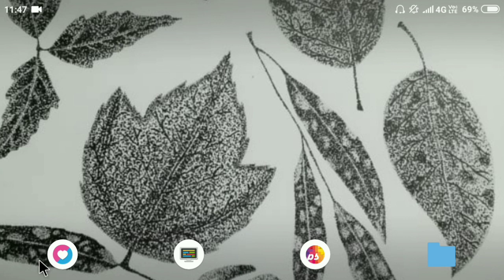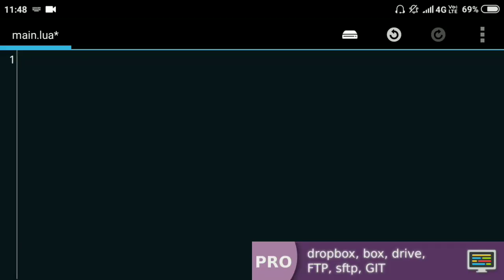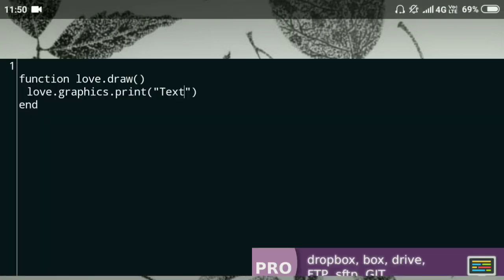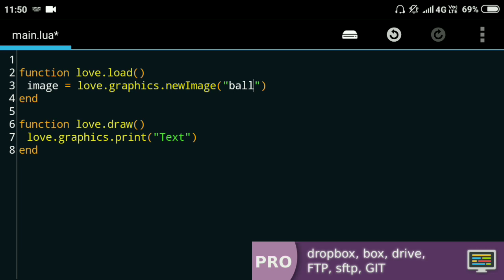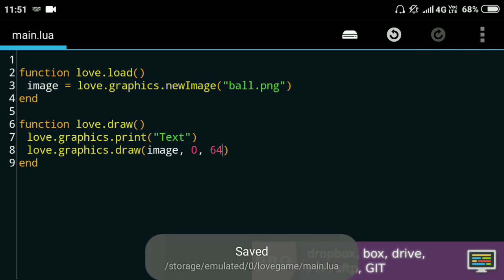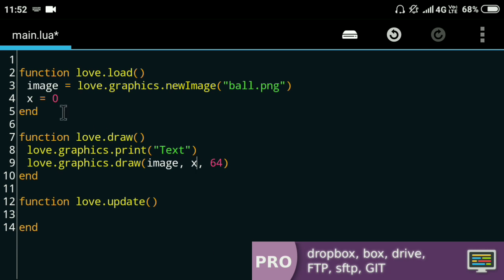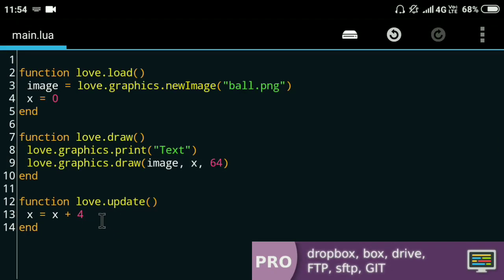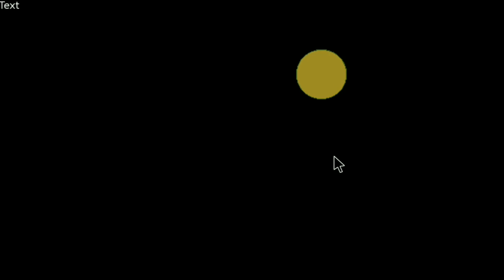Love 2D Tutorial | Introduction | Make games on a smartphone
Learn how to make games even when you don't have a computer. In this video, I'll show you how you can start making games on an Android smartphone using Löve 2D game engine.

# Prerequisites:

Before you begin, you must have:
1. An Android smartphone with at least decent power
2. Some basic knowledge of Lua programming language
3. An external keyboard (if you don't want aching thumbs like I had)
4. Curiosity & common sense

SPREAD THE LÖVE!!! (no pun intended)